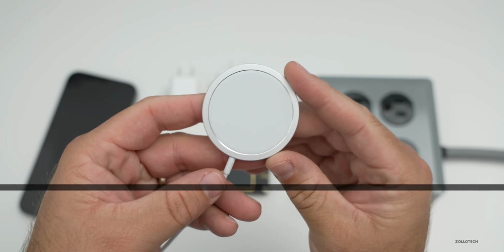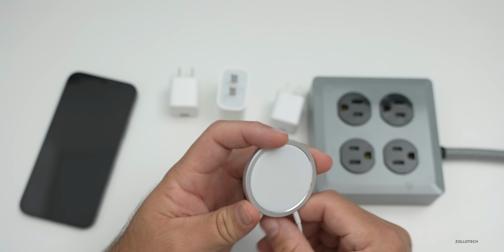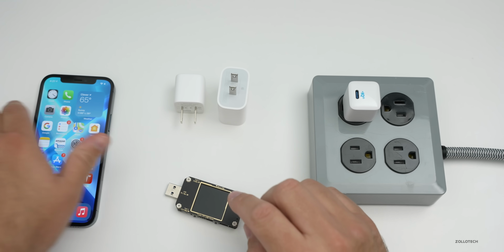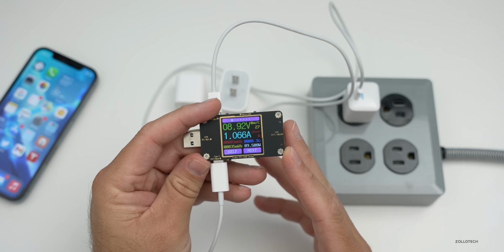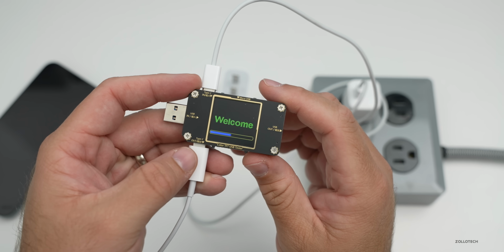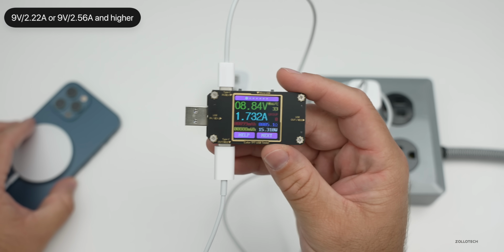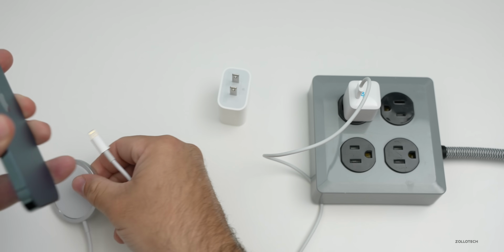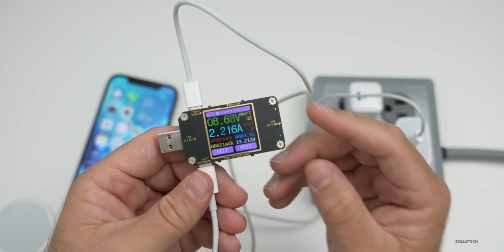Apple MagSafe - 15W Fast Charging with 3rd Party Adapters Tested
MagSafe Fast Charging from Apple works with iPhone 12, 12 mini, 12 Pro and iPhone 12 Pro Max, but doesn’t come with a charger. In this video I test Third party chargers from Anker and Aukey to see if they will fast charge your new iPhone 12 at the fastest 15w power available.

Apple 20w charger
MagSafe Charger

Anker Charger
USA: USNANO12
UK:  UKNANO12
Europe:  EUNANO12

Aukey Charger

***Time Codes***
00:00 - Introduction
01:08 - Spec needed for fast charging
01:27 - Setup, measuring and criteria
01:57 - Testing the Anker Powerport Nano III
03:19 - Testing the Aukey 20w charger
05:04 - Fast Charging using a lightning cable tested
06:34 - Conclusion
06:44 - Wallpaper
06:57 - Outro

iPhone 12 and iPhone 12 Pro Cases with MagSafe - Unboxing and Everything You Wanted To Know

5 AirPod Tips and Features You Might Not Know